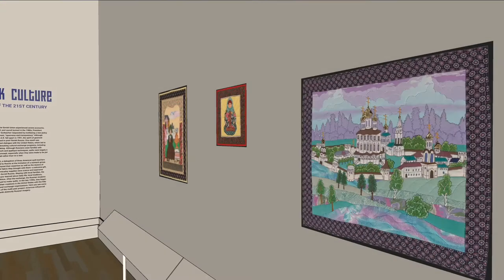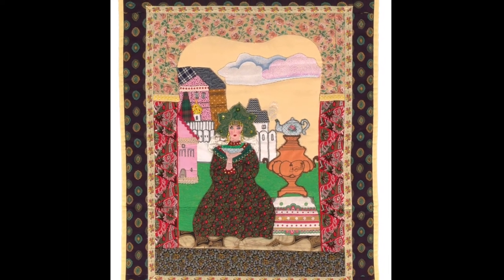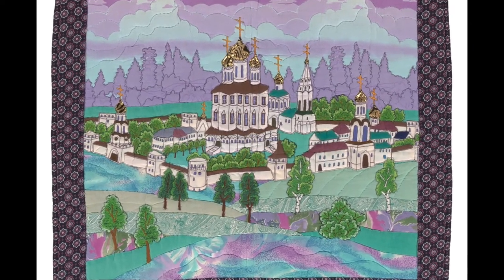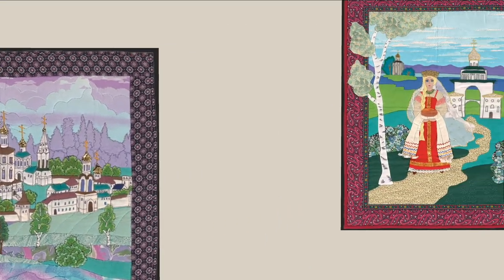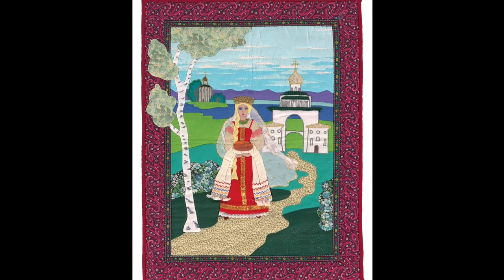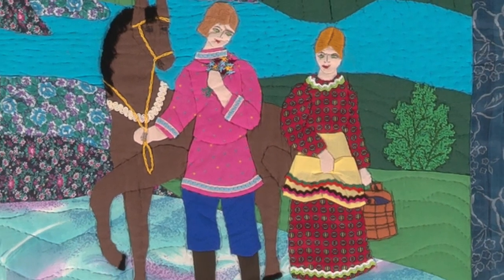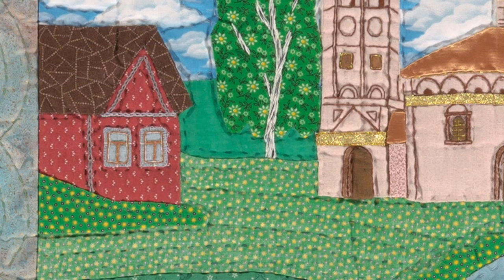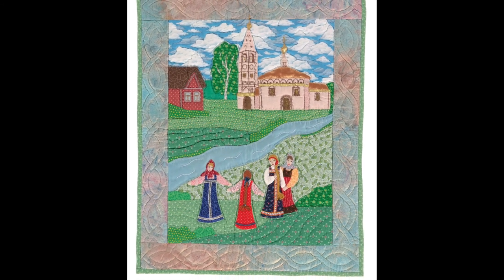Virtual Tour of 'Glasnost and Folk Culture' 2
Curator of International Collections Marin Hanson takes you on a tour of "Glasnost and Folk Culture: Russian Quilts at the Turn of the 21st Century." This is the second of five videos in the series.

For more information about this exhibition at the International Quilt Museum,